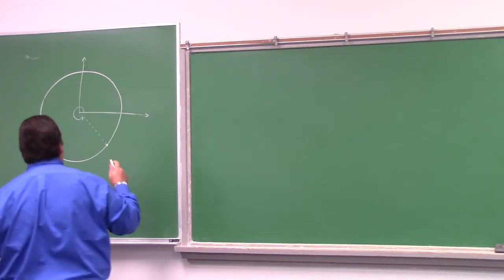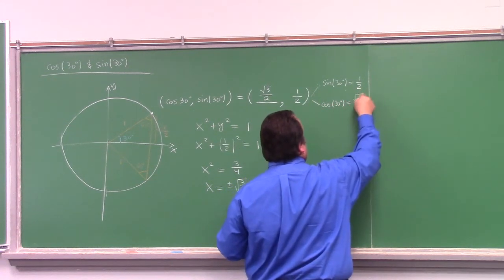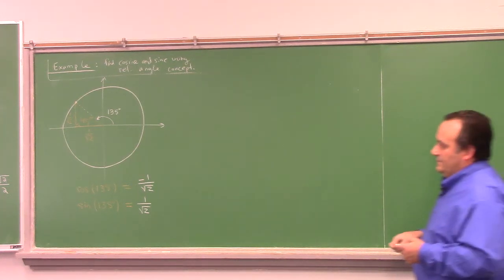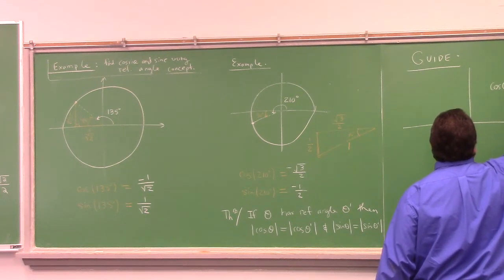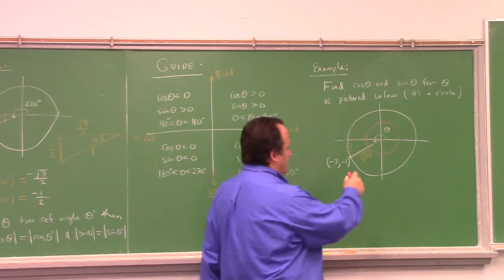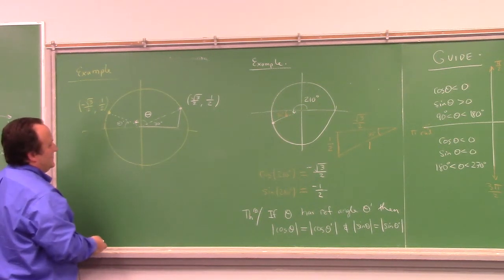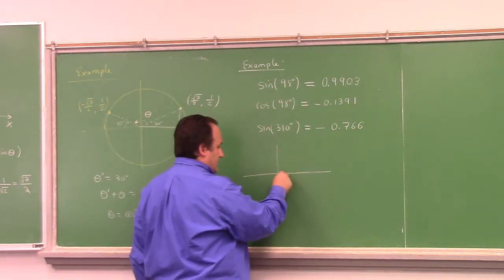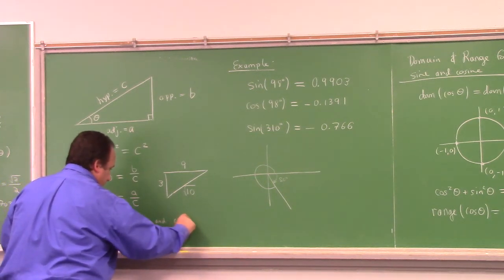Trigonometry, deriving sine and cosine for standard angles, 8-20-21